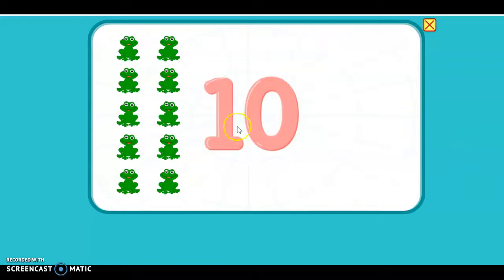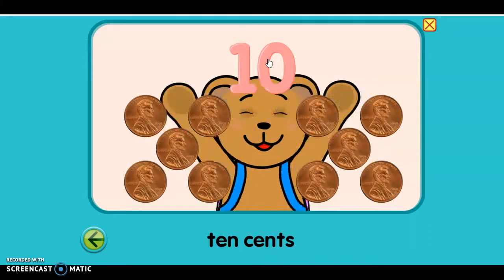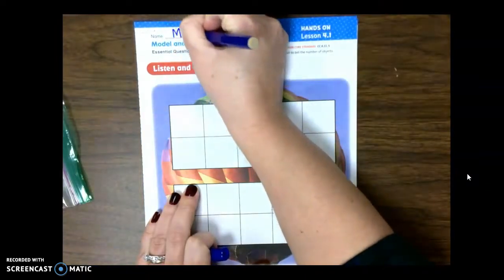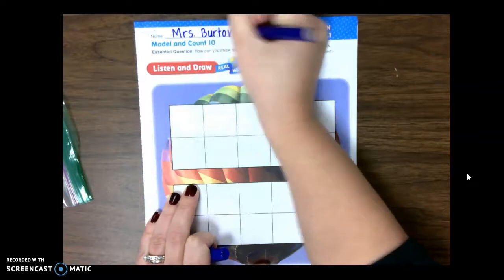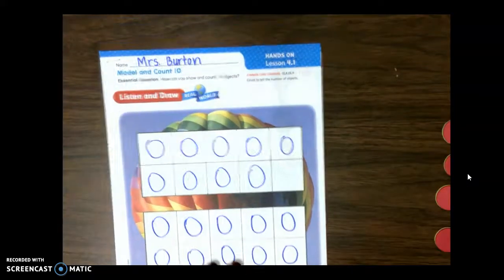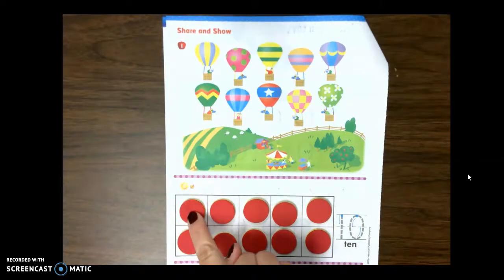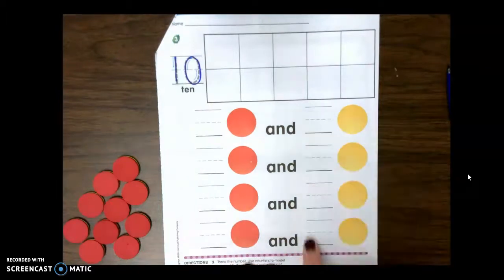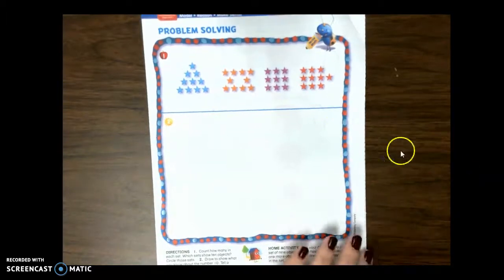Math Tues Dec 8th